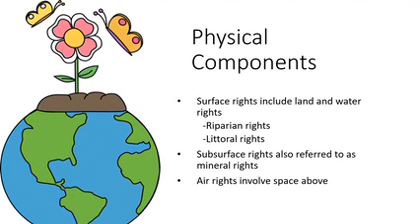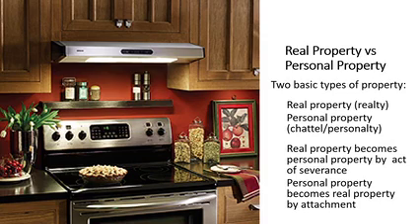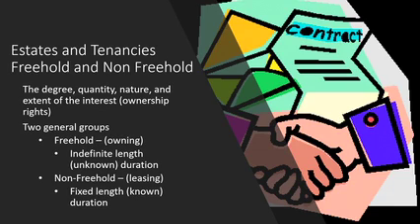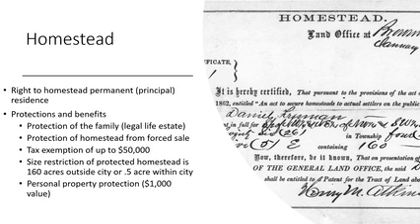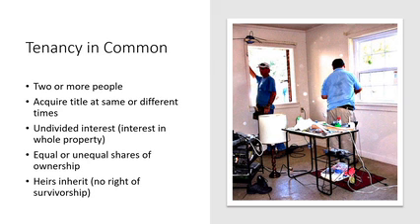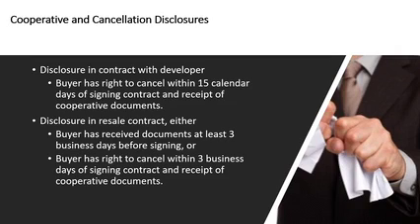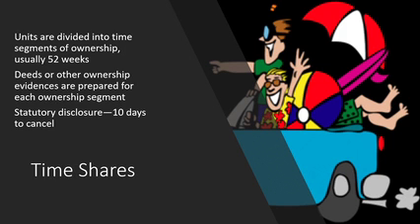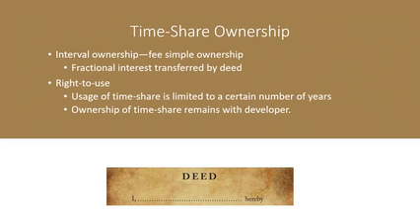FL.LECTURES.9.S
FLORIDA 63 HOURS